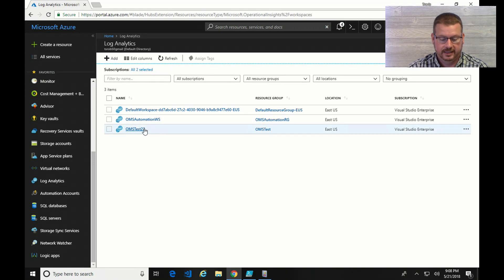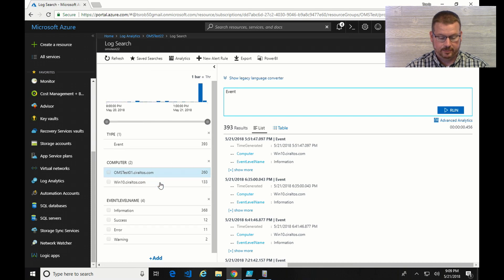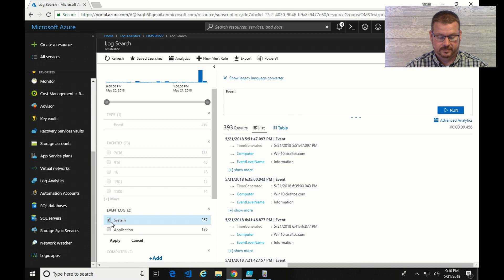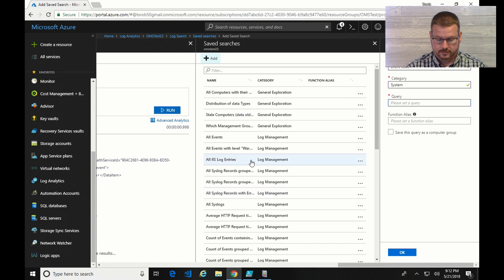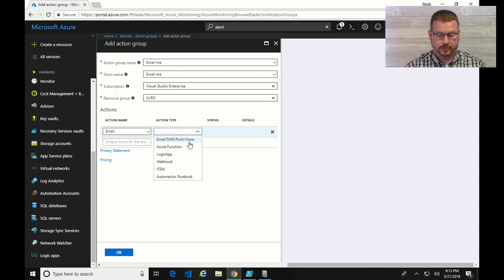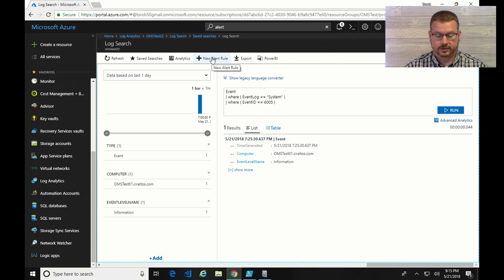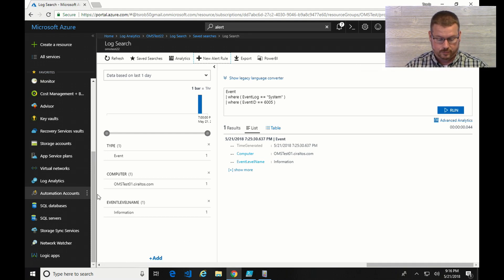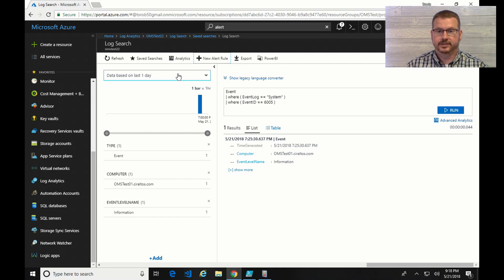Azure OMS Step by Step – Search and Alerting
In this video I give a step by step overview of how to search and send alerts in Azure OMS Log Analytics.  I include doing simple searches for Microsoft Windows Event Log data and enabling alerting on specific Event ID’s in Log Analytics.